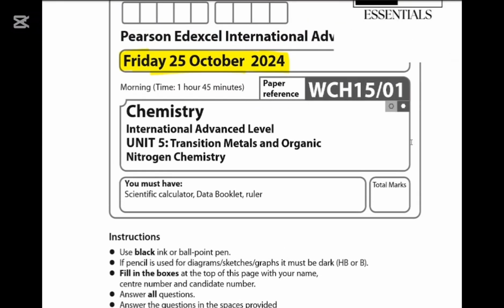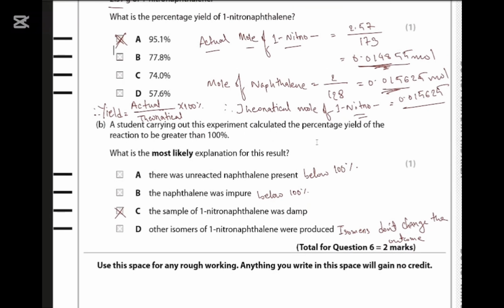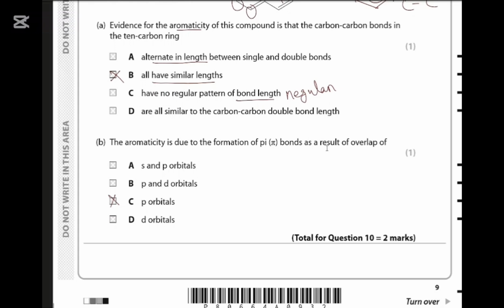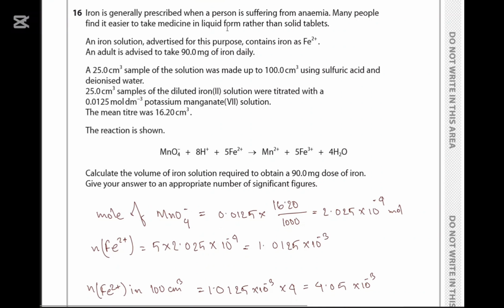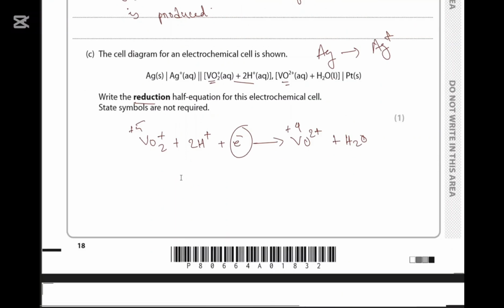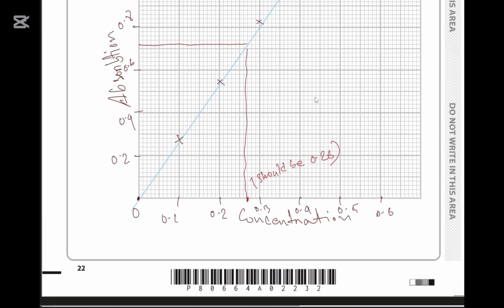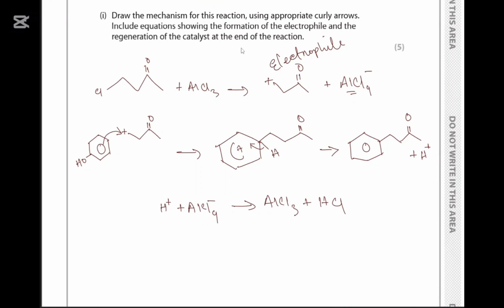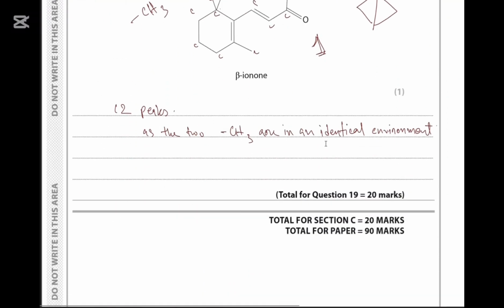Edexcel IAL Chemistry WCH15 October 2024 unit-5 | Fully Solved with Detailed Explanations.